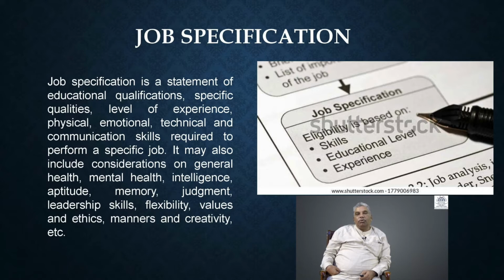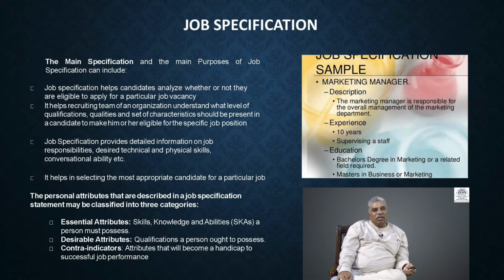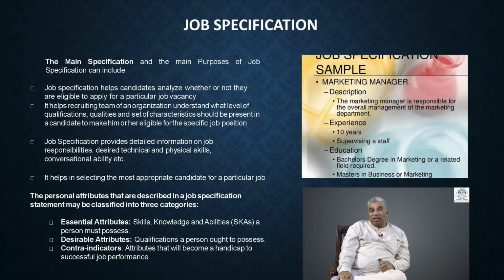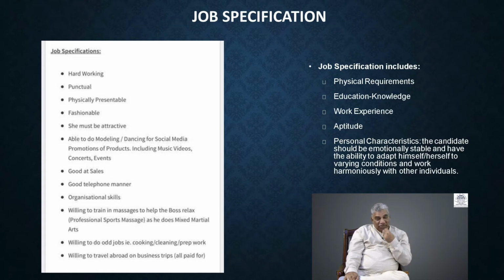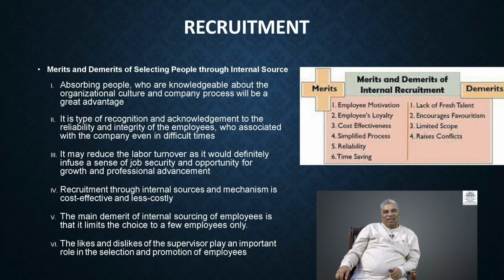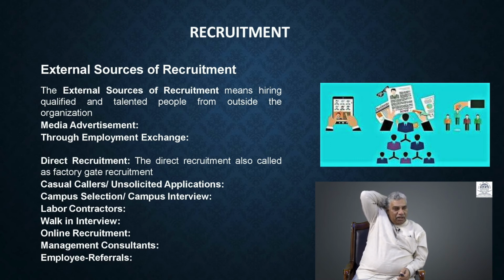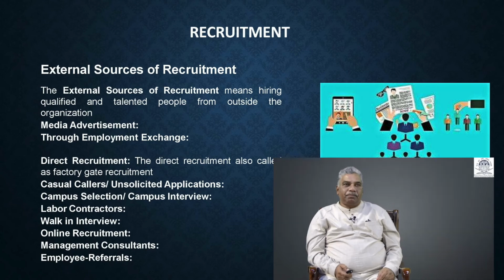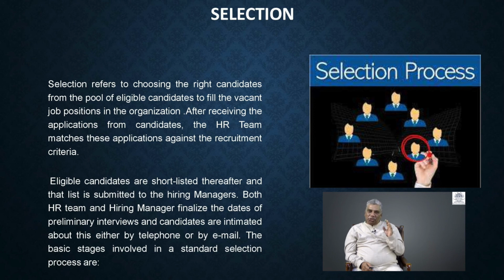BBA RM - Foundations of Management– U3 – L3